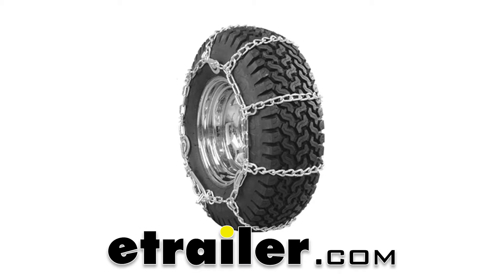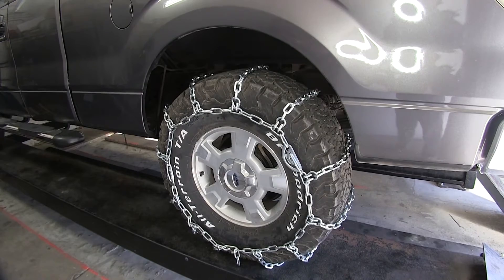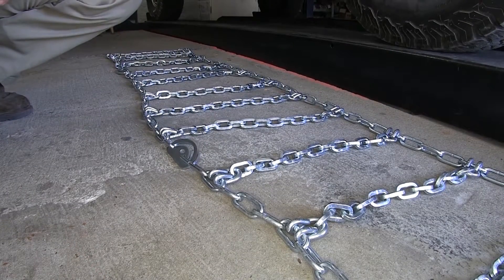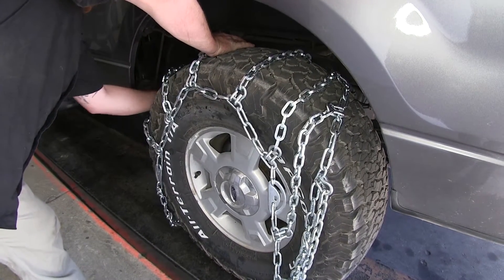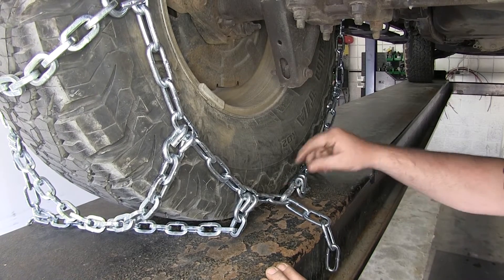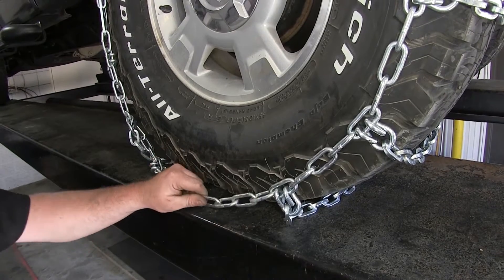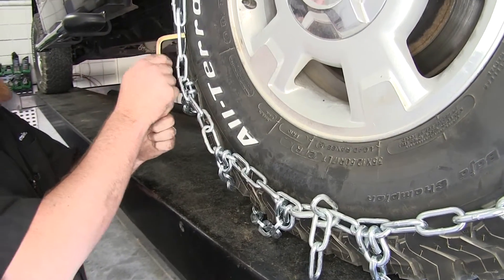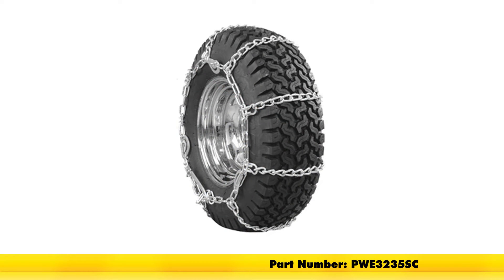Beginner’s Guide to Installing the pewag Wide Base Tire Chains w Cams on a 2012 Ford F-150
Today on our 2012 Ford F150 we'll be taking a look at the Pewag All Square Snow Tire Chains with Cam Tighteners for Wide-Base Tires, part number PWE3235SC. Here's what our chains will look like once they're installed. They're going to have that nice square link design on the ladder pattern up on top to give you ample stopping and starting capabilities. The outside, round links are also going to be hardened steel, as well as the hooks. That way you can ensure that they're going to be durable and stand up against the elements. For tightening they come with the built in cam tighteners, located here and here. Keep in mind that you may need to make several adjustments with the hooks on the bottom and the extra links.

The tire chains are going to be made of a nickel magnesium alloy steel construction to add to its durability and rust resistance. Adaptable design fits high flotation, super singles and wide base ribs. Now let's go ahead and see how they're installed. When you first pull your chains out of the bag make sure there's no kinks and that you have them all straightened out, then we'll go ahead and lay them over the top of the tire. You want to find the center of these the best you can. The thing with laying it over the tire is you want to make sure that you have the flat end, or flat side of the hooks, against the back of the tire, not the hook side.

That way you make sure that you don't puncture or damage your tires. Grab the back side over and around. If you have bigger lugs on your tires you will need to work your chains a little bit better to get them around or in between all the grooves and lugs in your tires. Once we get around the back side of our tire you're going to see that you're going to have six links here, six round links on each side, and your hook. We'll need to bring that hook in and hook it on the tightest link we can. We're going to go ahead and go on the fifth link.

Then we'll move around to the front side and make that same connection, ensuring that the back side of the hook is facing the tire and not the jagged part. Now we'll go ahead and pull it tight and make that connection. You see with what we did on the back side, we're not going to be able to do on the front side. You want to ensure that you only have your links within one, plus or minus, of the back side. Since we had six links on the back side and only four on the front, we're going to go ahead and put ours on the third link on the back side. Then we'll go ahead and make our adjustments again.

Now we'll go ahead and try to make our connections again, ensuring that our chains are even all the way around. We put it on the third one on the back side, let's go ahead and put it on the third of fourth one here if we can on the front. It's going to be on the fourth link here on the front, so again plus or minus one. Then we'll go ahead and take our tensioning tool for our cam tighteners and tighten our cams. Place it in and rotate it around. As you can see they might still be a little loose, so we'll go ahead and go around the back again, tighten them up and then come back at it. Make sure that you undo your little cam tighteners to ensure you get the best fit. That will do it for our review and installation of the Pewag All Square Snow Tire Chains with Cam Tighteners, part number PWE3235SC on our 2012 Ford F150.